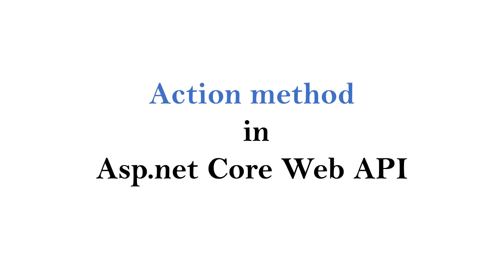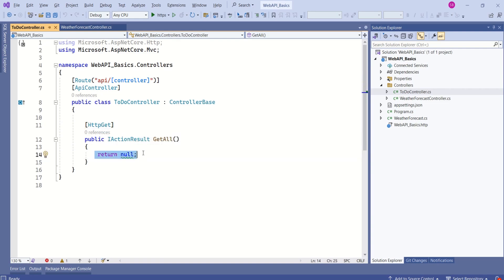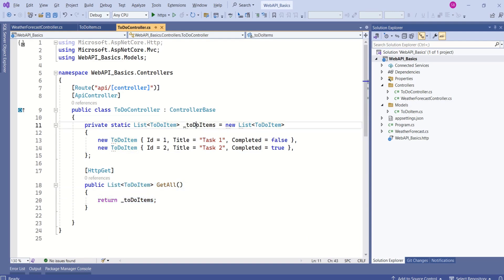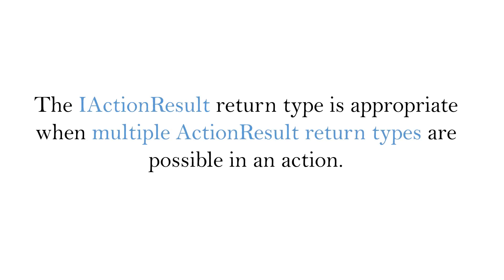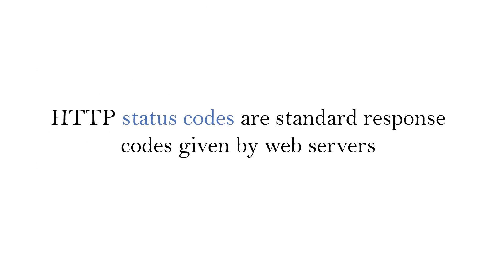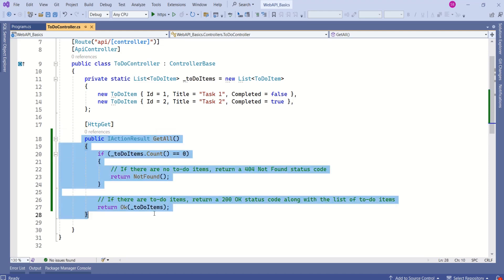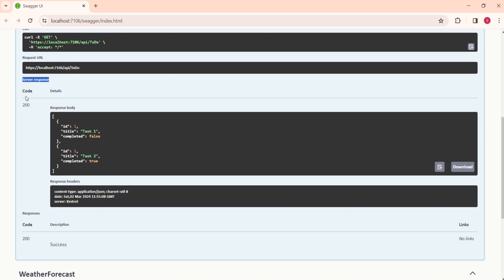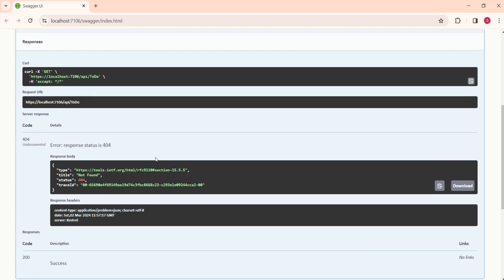Action method in Asp.net Core Web API | Asp.net core Web API tutorial| Asp.net core Web API 8.0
In this video you will understand the role of Action method Asp.net core Web API and how to use it.